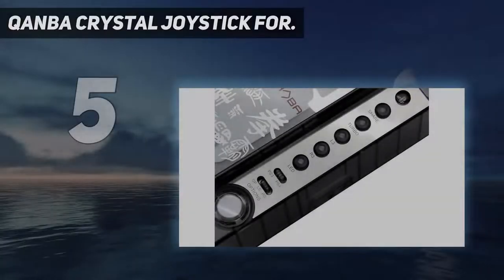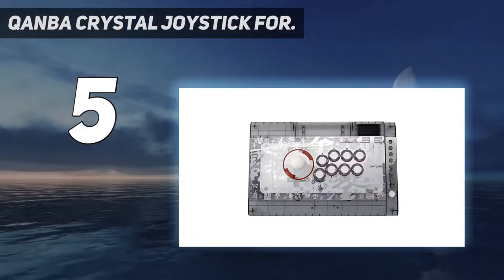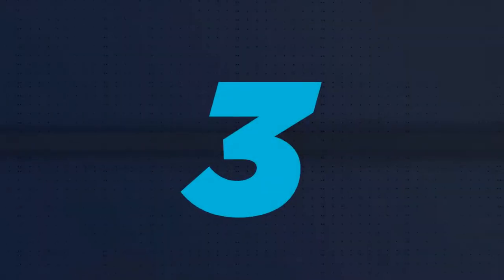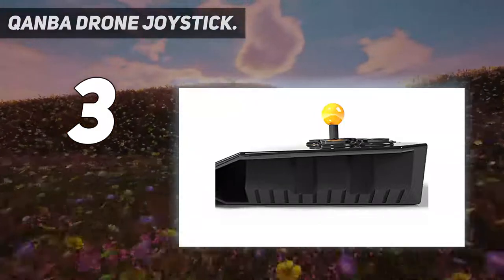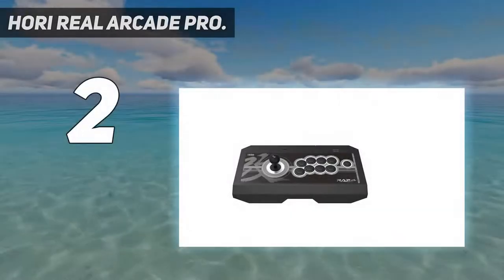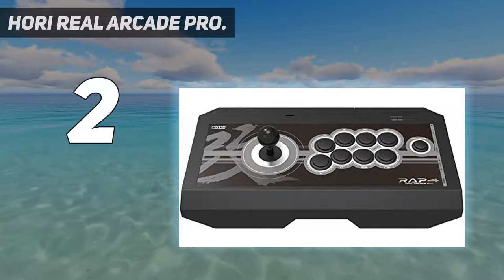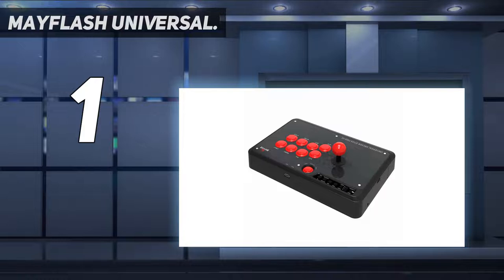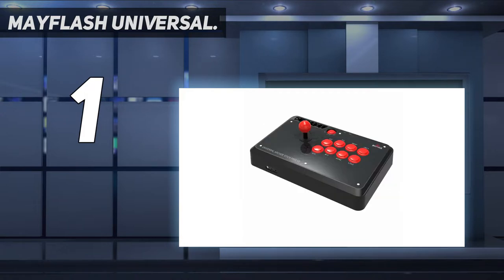5 Best Fight Sticks in 2023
Here is the Updated Prices of the Best Fight Sticks in 2023!

Things that we mentioned in this video:
1. MAYFLASH Universal - B00QM7JUMY
2. HORI Real Arcade Pro - B00SULMRI4
3. Mad Catz Street Fighter - B018AW408C
4. Qanba Drone Joystick - B01I0GEDEY
5. Qanba Crystal Joystick for - B01N75NX8T